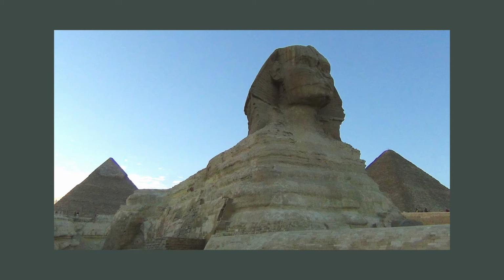Secrets of the Sphinx Guided Meditation - Receive Downloads Knowledge, Light Codes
During this guided meditation you will be taken deep beneath the Sphinx where you will receive downloads of ancient knowledge, light codes and symbols that you need at this stage in your inner journey to raise your vibration.

Make a note of the unique symbol you are given as it is significant. It may be relevant for the moment, day, year or your lifetime. You will know. If you cannot recollect it don't worry. It has still carried out its purpose.

This guided visualisation incorporates the meaning and purpose of specific sacred geometry, colour and other symbolism.

10 minute     Guided meditation

THANK YOU for listening to SECRETS OF THE SPHINX
I look forward to hearing your experiences!

Using a photograph taken by Karen on a trip to Egypt in Dec 2012